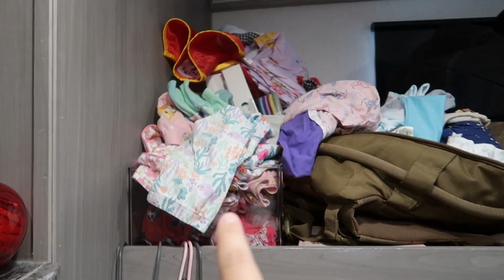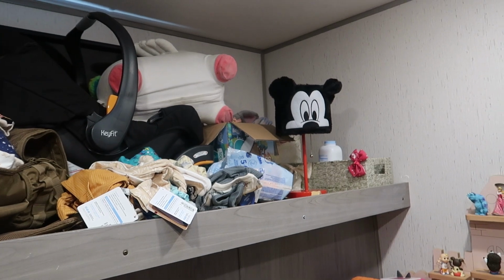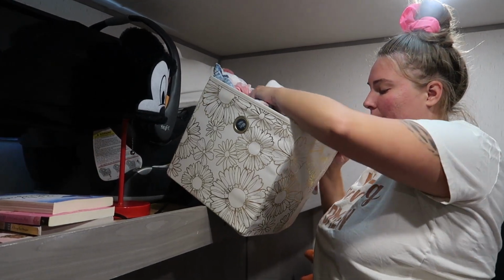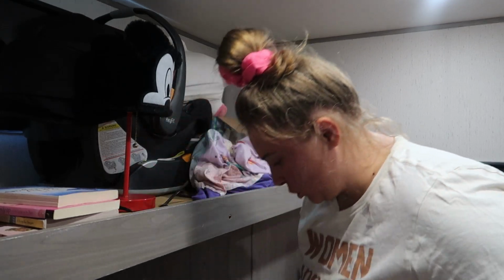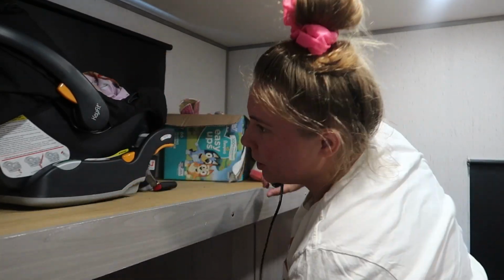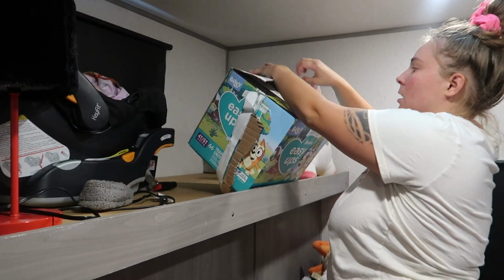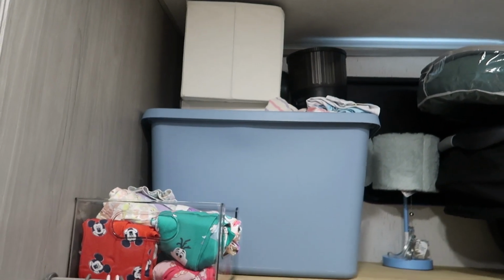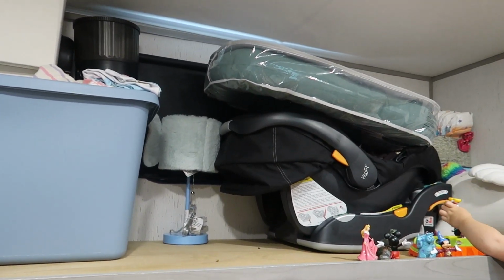Healing From My Egg Retrieval | Riding Ratatouille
I am recovering finally!